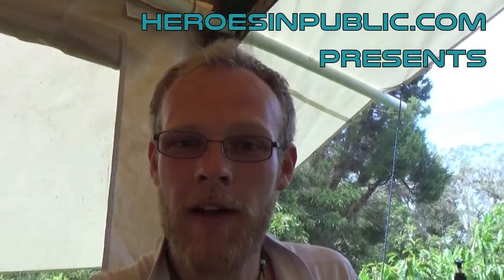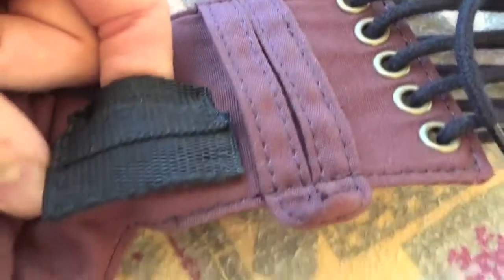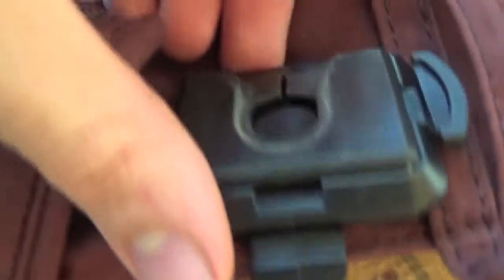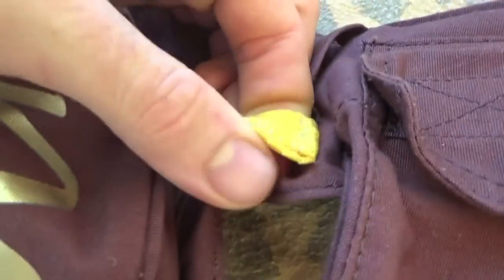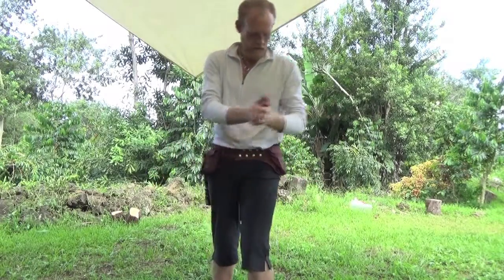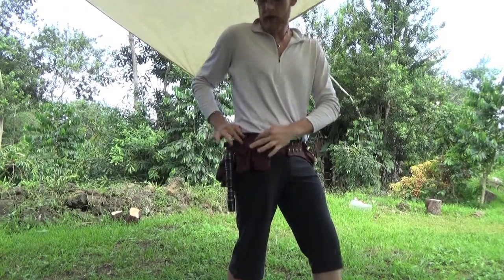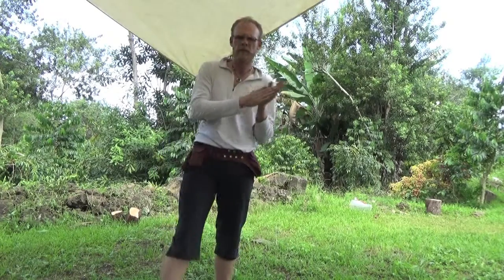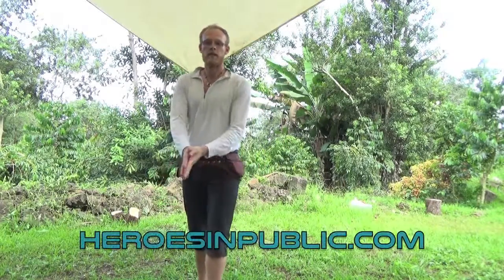SaberMod for HipSack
LightSaber Covertec Mods for the HipSack by flowtoys.